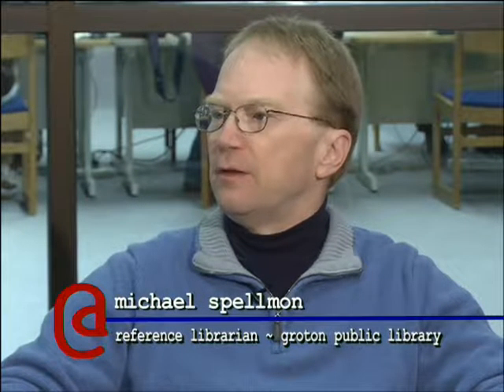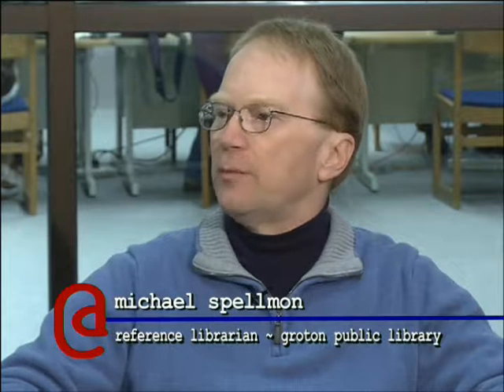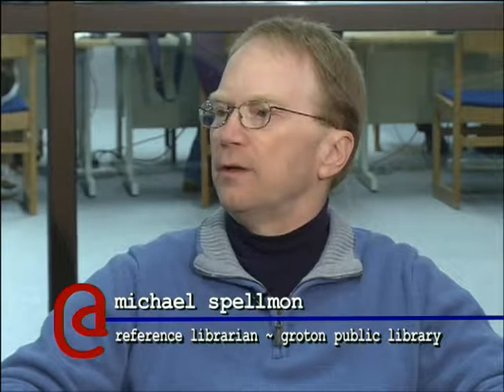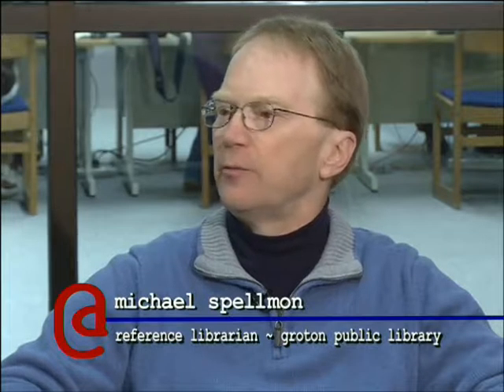@ Your Library - World War I and America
Groton Public Library's monthly program -  Host, Cathleen Clifford sits down with Groton Public Library Reference Librarian, Michael Spellmon, to discuss World War I and America and related upcoming events at the library.